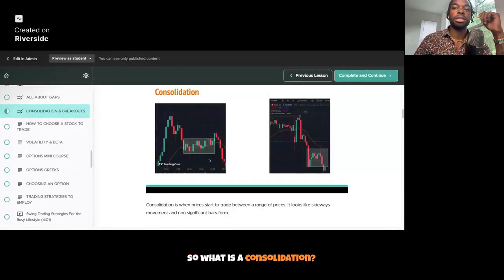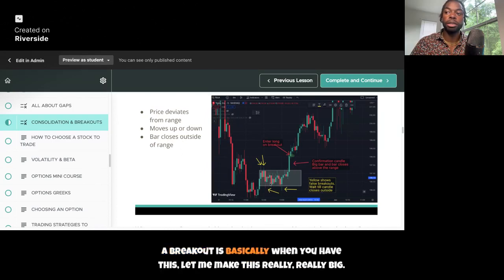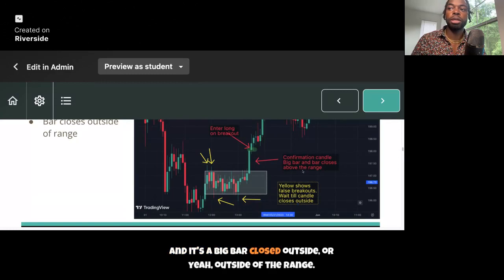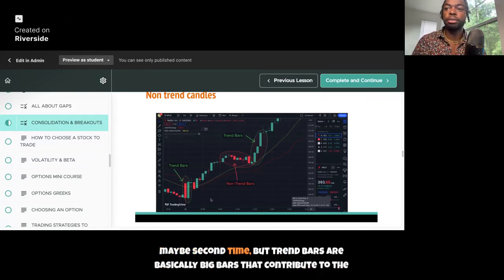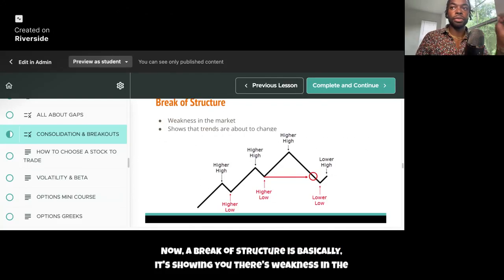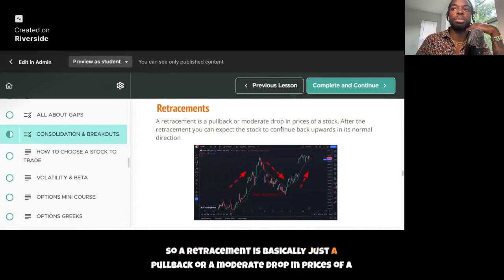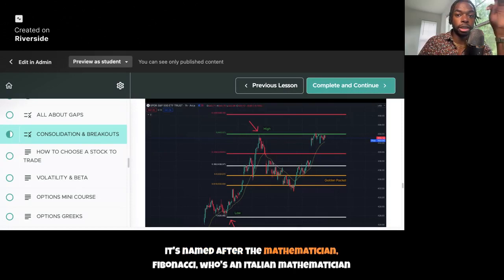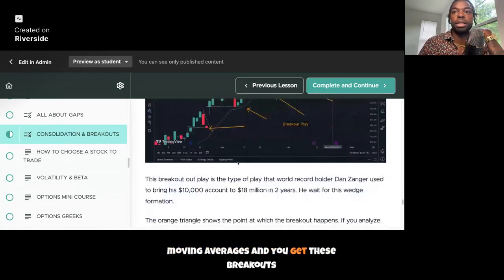Trading Breakouts the Right Way